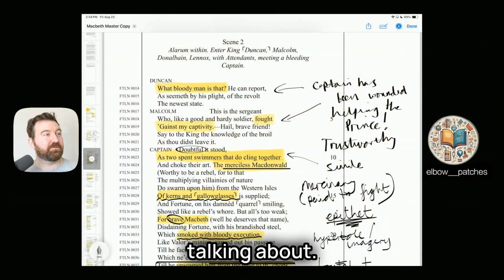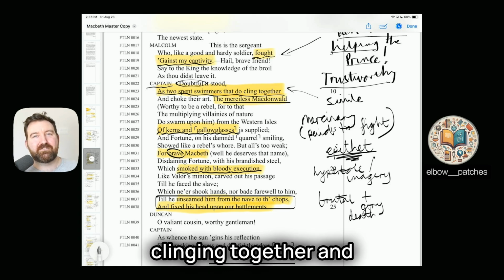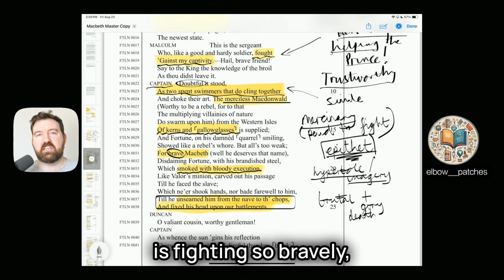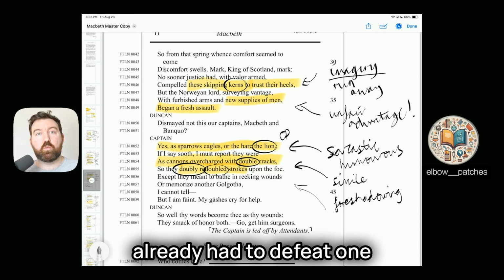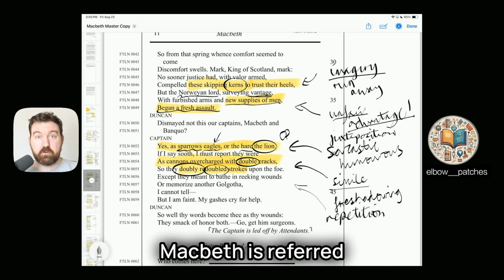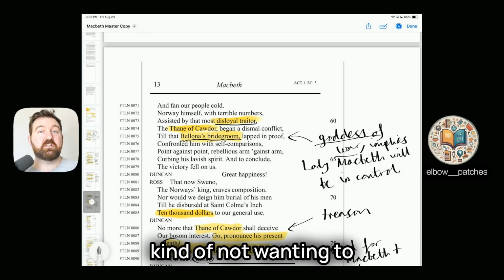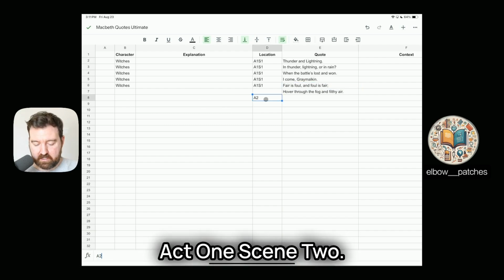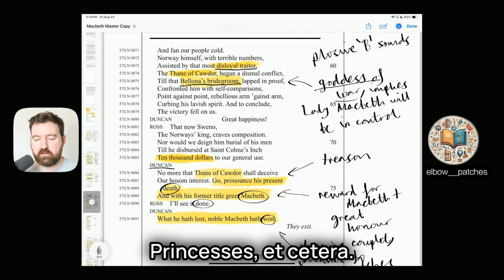Macbeth Act One Scene Two | Key Quotes & Expert Analysis for GCSE Success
🩸 Studying Macbeth? We’ve got you covered.
This video is part of our All You Can Eat Macbeth course, where Adam walks you through the play scene by scene—making Shakespeare simple, clear, and exam-ready.

📚 Get the perfect companion to the course—our bestselling All-in-One Macbeth GCSE Revision Guide:
👉 Coming Soon!

💡 What’s Inside this video:
Key Quotes Explained: In each video, I’ve highlighted and analyzed essential quotes from Macbeth, explaining their meanings in detail to help you understand their significance.
Clear Commentary: My expert insights will give you a deeper understanding of each scene and how these quotes fit into the broader themes of the play.
Exam-Ready Analysis: Perfect for revision, these videos will help you feel confident about using these quotes in your essays and exam answers.

🎯 Why These Videos Will Help You Succeed:
Focused Analysis to help you understand the most important quotes and themes.
GCSE-Specific Insights so you know exactly how to impress examiners.
Quick & Easy Revision – perfect for squeezing in study sessions whenever you can!
Whether you're struggling to grasp Shakespeare's language or just need a solid resource for revision, these videos will ensure you're exam-ready and confident in your understanding of Macbeth.